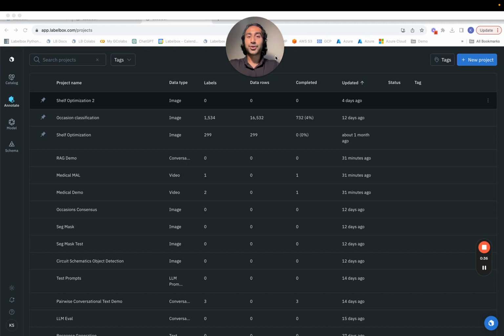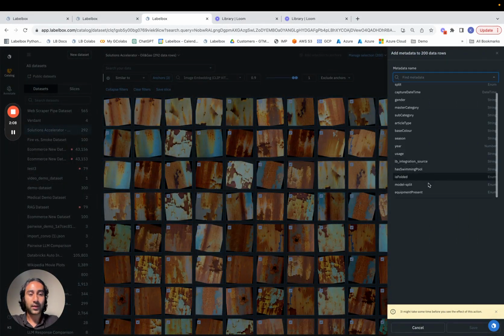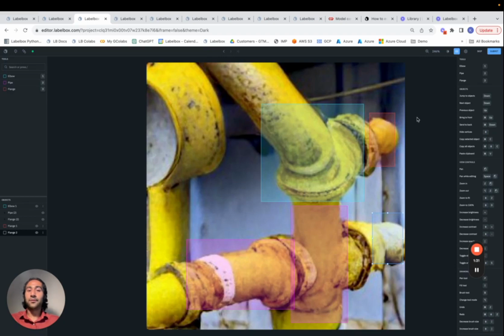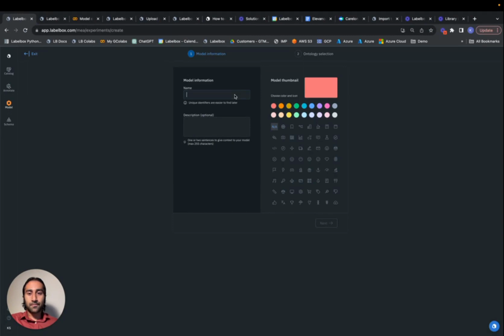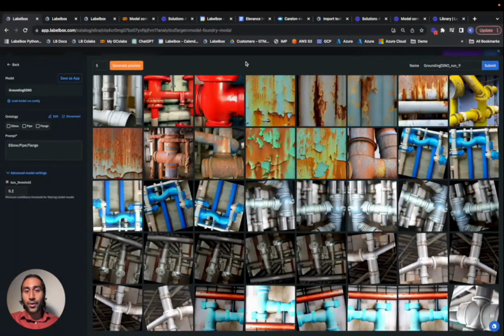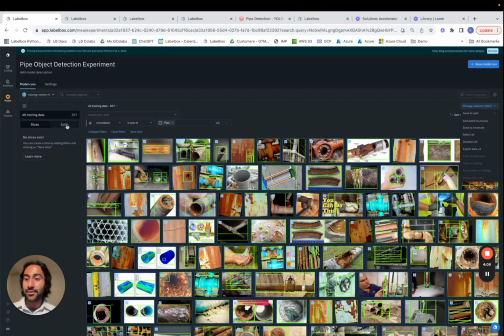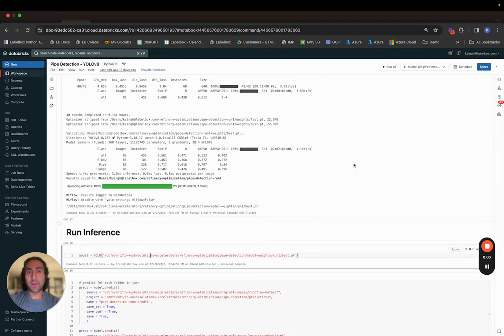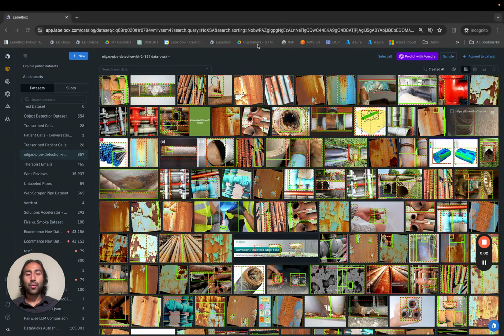Build Equipment Detection Models To Improve Worker Safety & Efficiency 🛢️🔍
🎥 End-to-End Object Detection with Labelbox and YOLOv8: From Data Ingestion to Model Deployment 📊🚀

Join us on a comprehensive journey through the entire machine learning lifecycle using Labelbox and YOLOv8 for an equipment detection use case in the oil and gas industry.

🛢️🔍 In this in-depth tutorial, we'll cover data ingestion, annotation, model training, inference, and deployment, showcasing the power of Labelbox in streamlining your ML workflows. 💪✨

Chapters:
00:01 Introduction to Labeling Project 🎬
01:24 Constructing Annotation and Labeling Project 🏗️🏷️
02:28 Adding Data to the Project 📥📂
03:50 Curation and Filtering of Data 🗃️🔍
06:40 Dealing with Unwanted Data 🗑️🚫
10:09 Labeling Data from Scratch 🖱️✍️
12:05 Using Foundational Model to Speed Up Labeling 🚀🏷️
14:56 Evaluating Foundational Models 📊🧪
21:59 Using Selected Foundational Model for Labeling 📌🏷️
23:42 Completing Ground Truth Annotations ✅📝
24:29 Visual Capabilities in Model 📊📈
25:48 Shifting to the Notebook 📓💻
27:14 Data Retrieval and Visualization 📥📊
28:51 Verification of Annotations ✔️🔍
29:21 Preparing for YOLO v8 Model Training 🛠️🚀
30:02 Converting Annotations to YOLO Format 🔄📝
31:04 Verification of Folder Structure 📁✔️
31:30 Creating YAML Config File 📄⚙️
32:16 Starting Model Training 🏋️‍♂️🤖
32:45 Copying Model Weights 📋🔄
33:22 Running Inference on Trained Model 🎯🔍
34:11 Verification of Predictions ✅📊
34:37 Deployment of Model as Custom Model 🚀🌐
35:16 Comparison of Pretrained and Custom Models 📊🆚
35:44 Inference Within Labelbox 🎯🏷️
36:30 Uploading Predictions to Labelbox 📤📊
37:30 Reviewing and Analyzing Predictions 📝🔍
38:26 Sending Unlabeled Data for Annotation 📨🏷️
39:14 Exporting Annotations for Model Training 📤📊
39:52 Continual Model Improvement 🔄🚀

Key Takeaways:
✅ Leverage Labelbox for efficient data ingestion, annotation, and curation
✅ Utilize foundational models to speed up the labeling process
✅ Train a custom YOLOv8 model using exported annotations
✅ Run inference on the trained model and deploy it as a custom model
✅ Analyze model predictions and continually improve performance

Ready to revolutionize your object detection pipeline? to explore the platform and unlock the full potential of your ML workflows today!

Don't forget to subscribe to our channel 🔔, join our community forum 👥, and follow us on social media 🌐 for more expert insights, tutorials, and real-world use cases in computer vision and beyond!